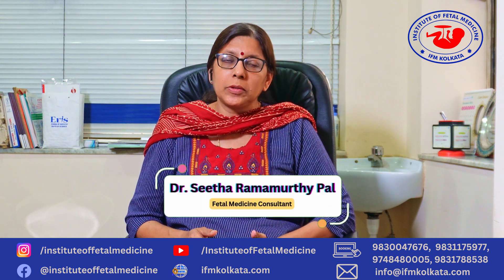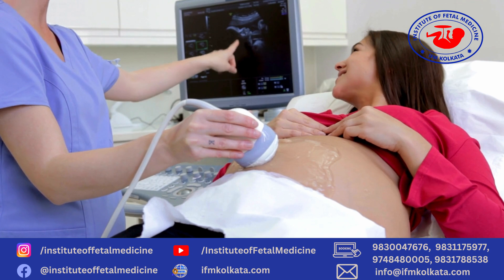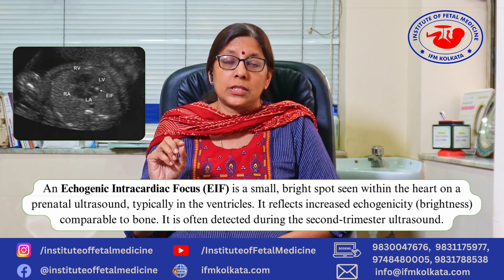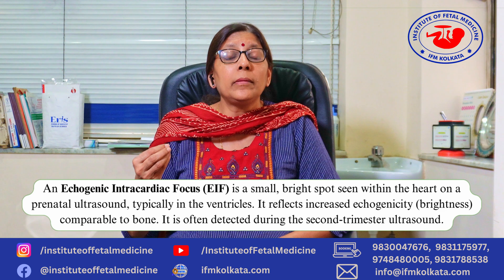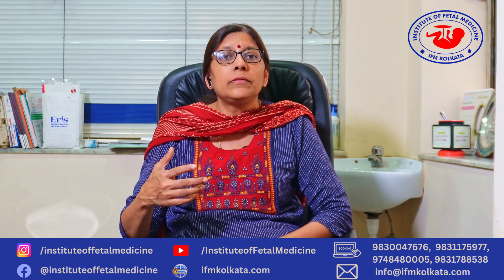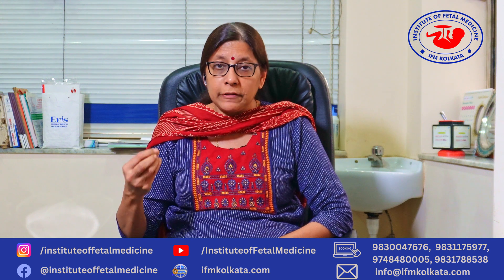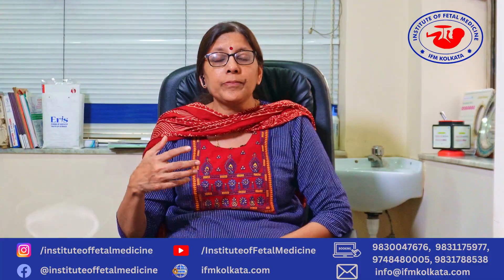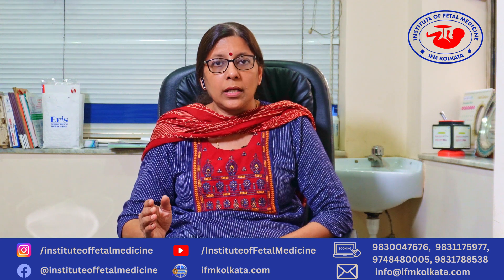Echogenic Intracardiac Focus (EIF)|What Does It Mean for Your Baby?| Dr. Seetha Ramamurthy Pal | IFM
What is Echogenic Intracardiac Focus (EIF), and what does it mean for your baby? 🤔

Dr. Seetha Ramamurthy Pal, Consultant and Fetal Medicine Specialist at the Institute of Fetal Medicine, Kolkata, explains this common ultrasound finding and its implications.

Watch to understand why EIF is usually nothing to worry about but needs proper evaluation. 👶💙

Your baby’s health is our priority! 💕